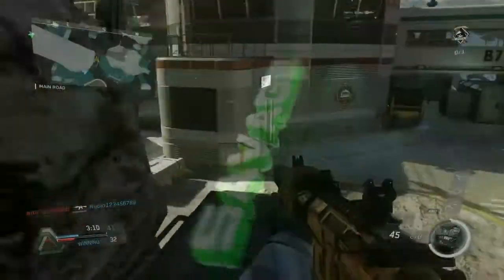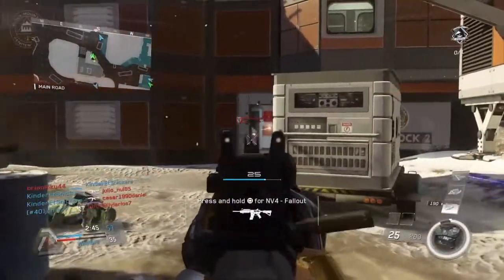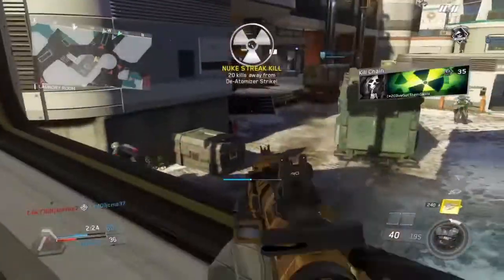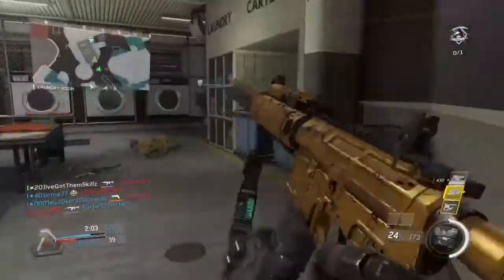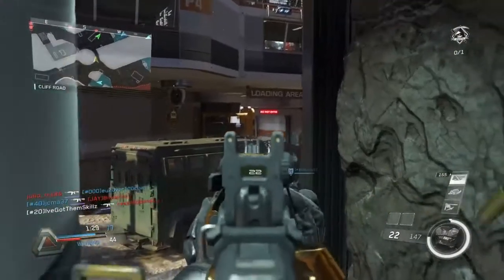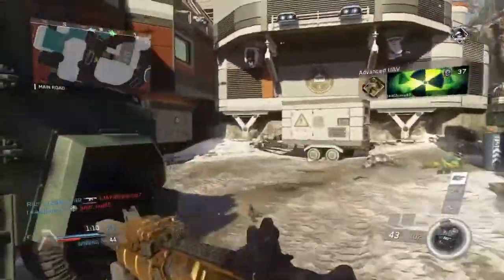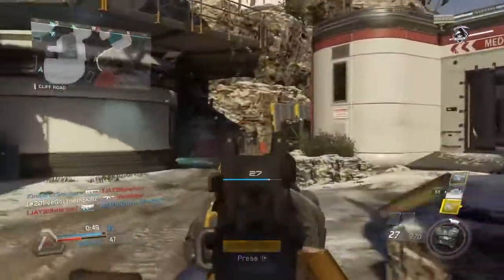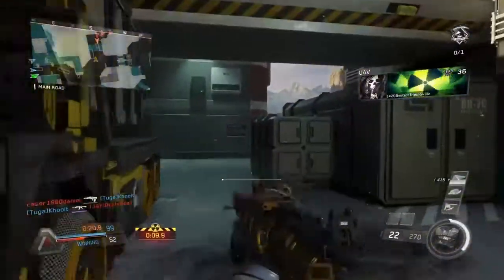KILL CHAIN ON A DE-ATOMIZER STRIKE!